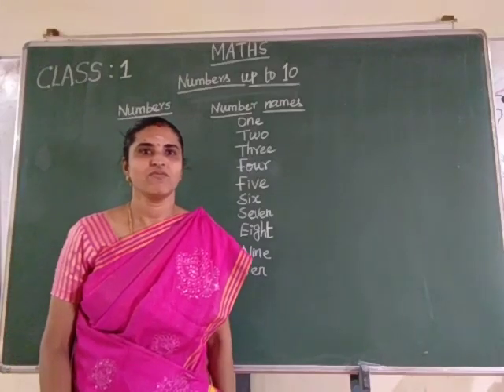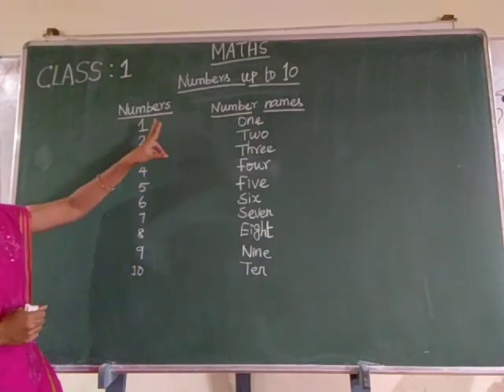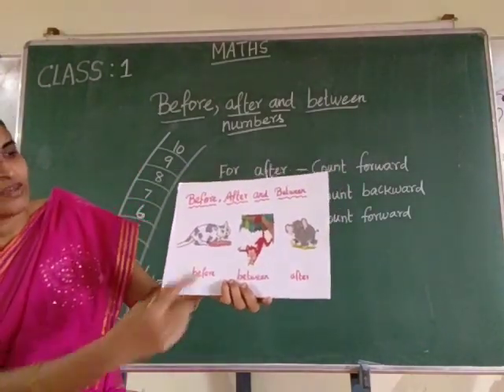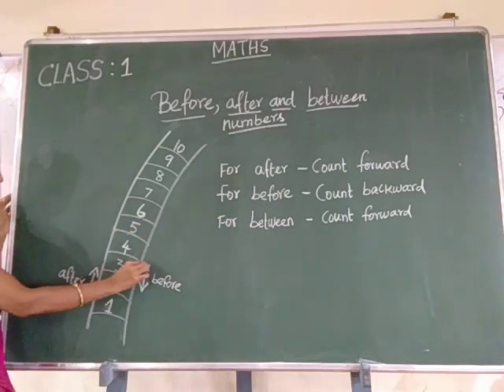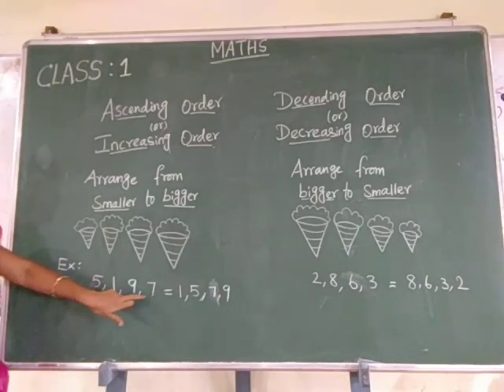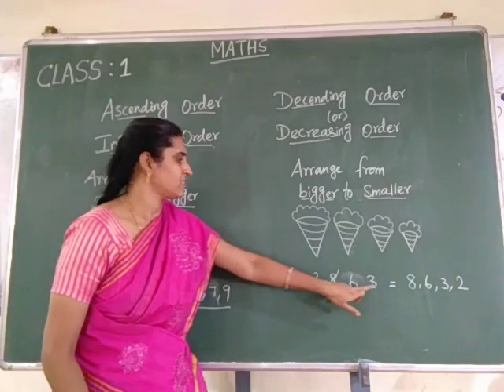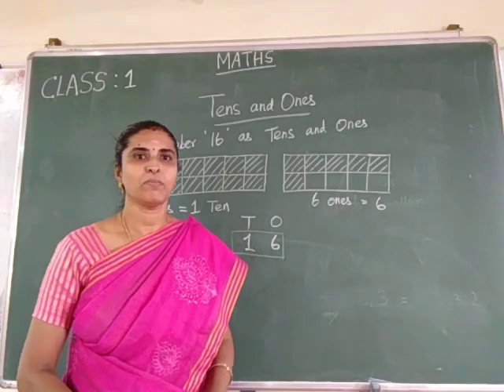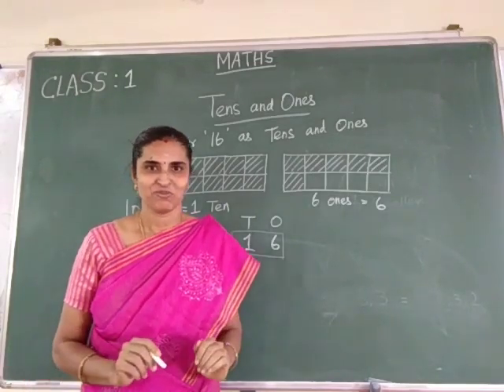CLASS I - MATHS - NUMBERS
Explanation by Mrs. Jayapriya